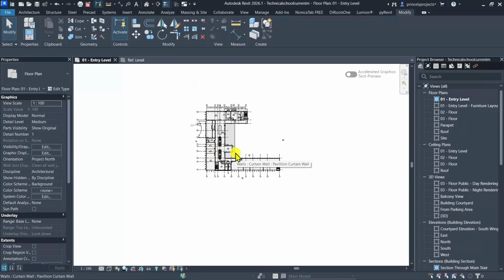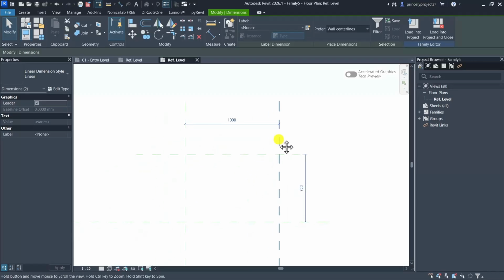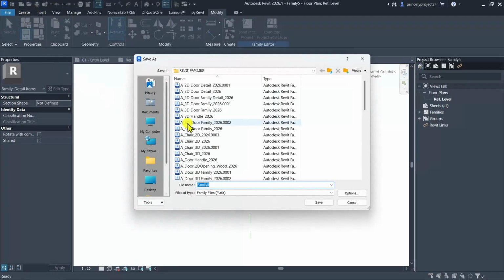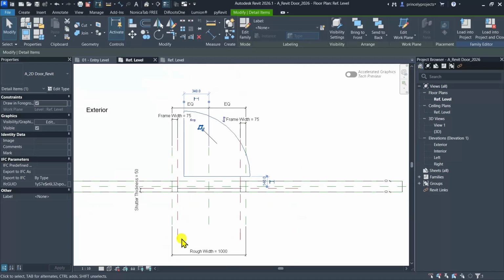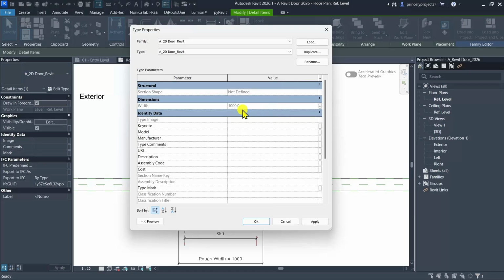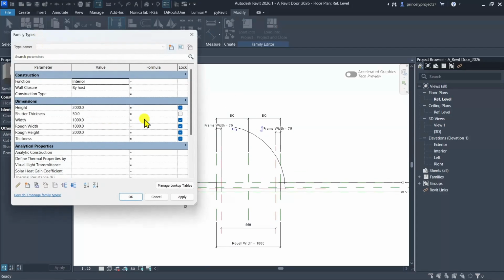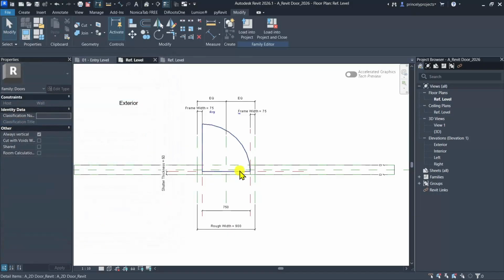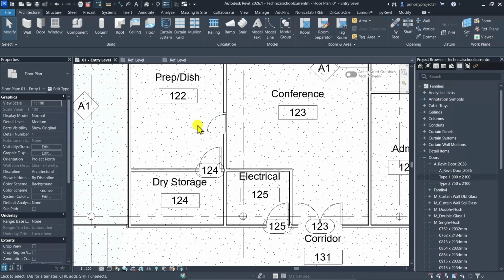How to Add 2D Detail Line in Door Family in Revit | Step-by-Step Tutorial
In this video, I’ll show you how to add 2D detail lines inside a Revit door family — a simple but powerful trick to enhance your technical drawings and presentation sheets.

You’ll learn:
✅ How to open and edit a door family
✅ How to use the Line tool effectively
✅ How to control visibility settings for 2D details
✅ Tips for keeping your family clean and professional

Perfect for architects, Revit users, and BIM enthusiasts looking to improve their detailing skills!